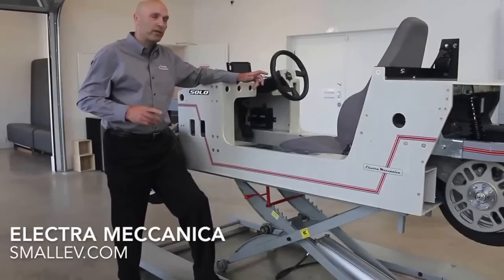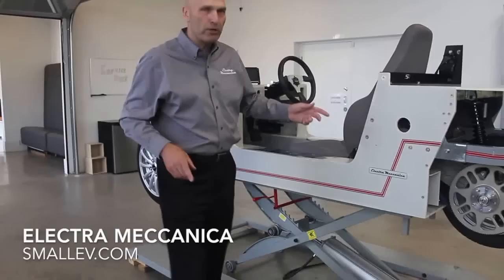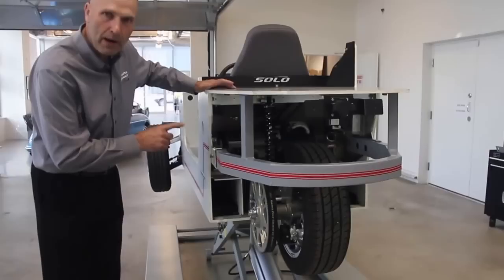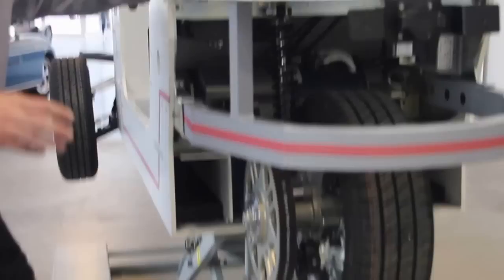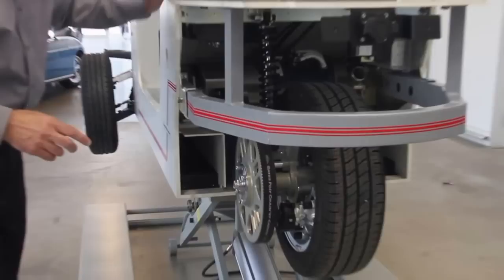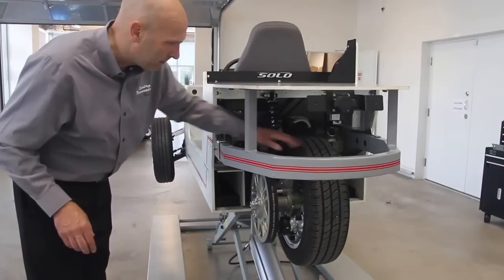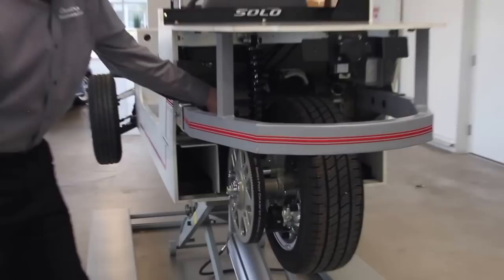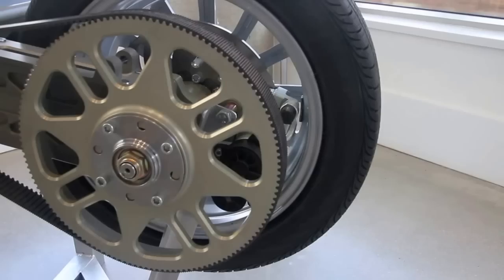Electra Meccanica - SOLO - Drivetrain